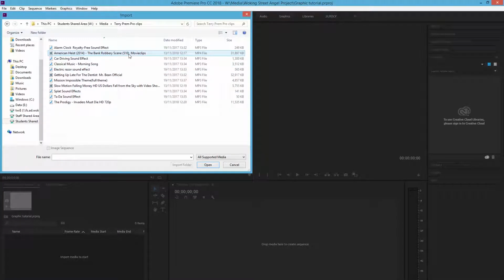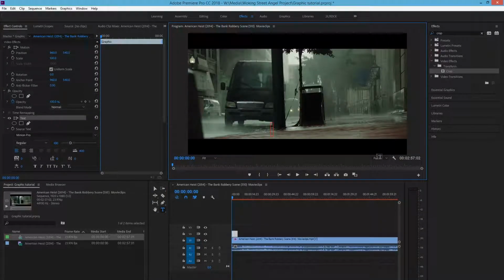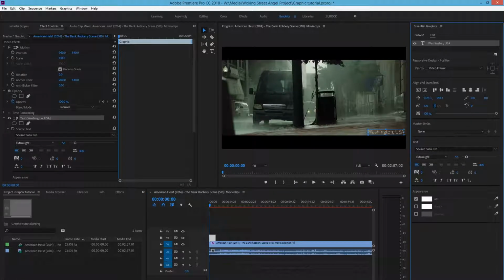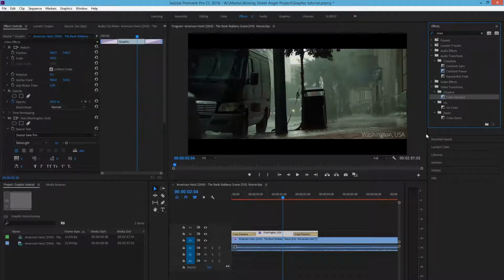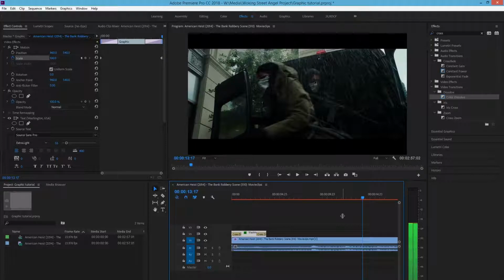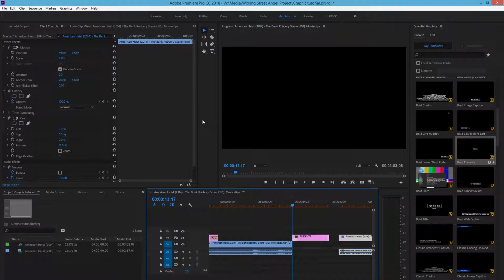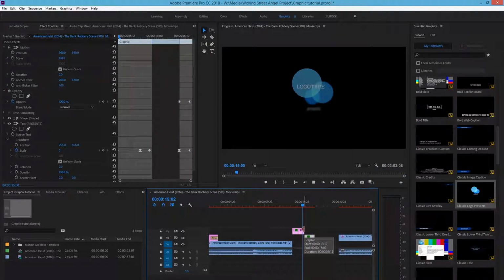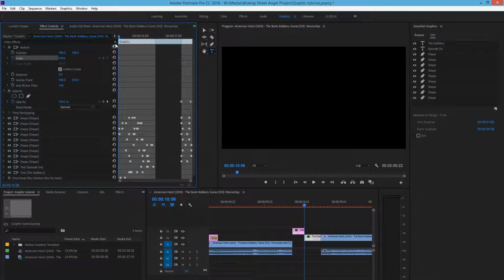ADOBE PREMIERE PRO USING TEXT!